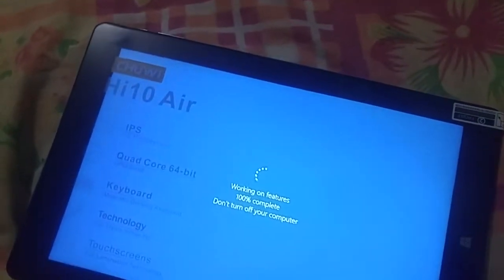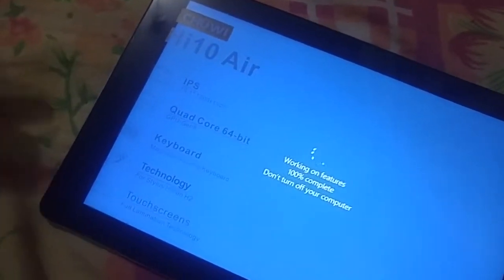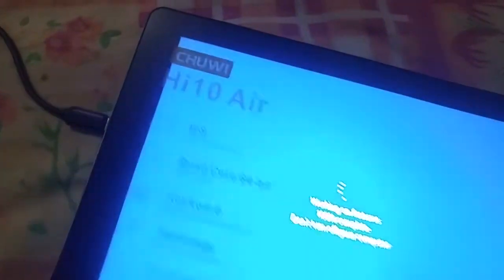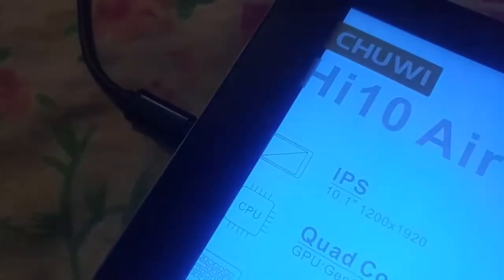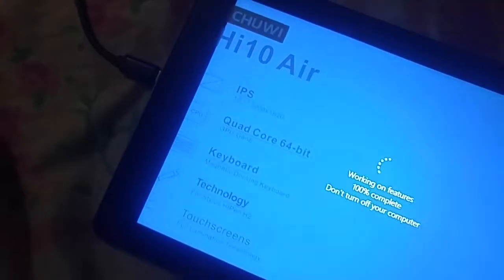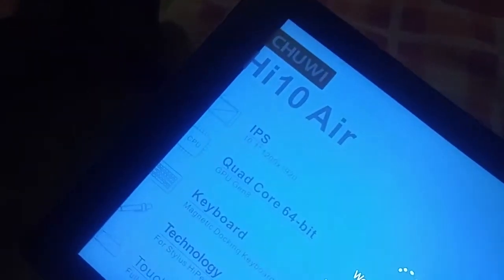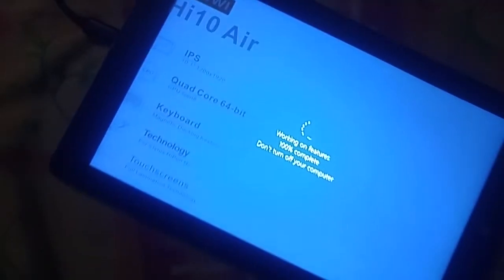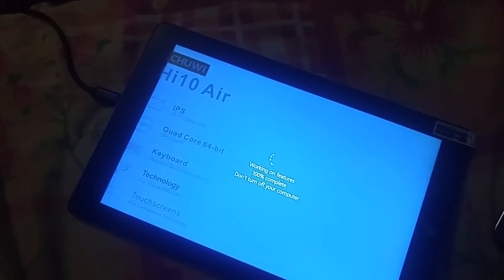Chuwi hi10 air charging problem Solved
You will need to get a usb type c with a long head, if it is short try cutting the plastic back,This might also work for the chuwi herobooks and laptops